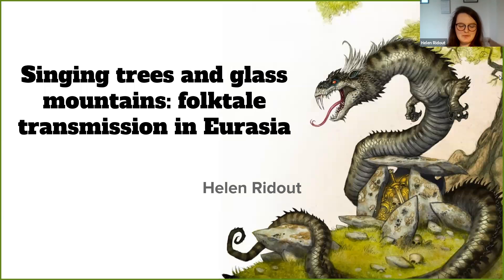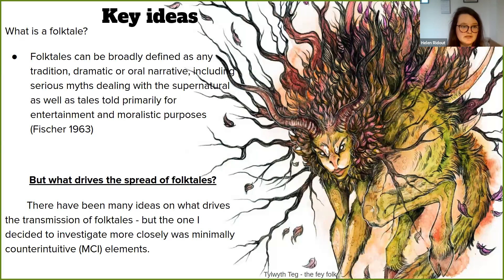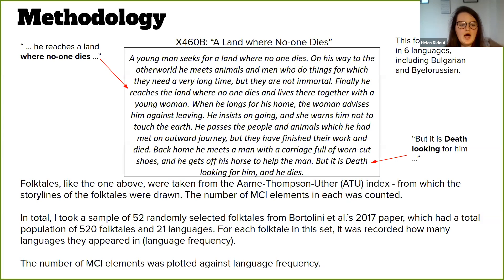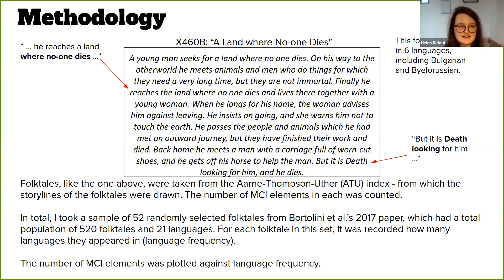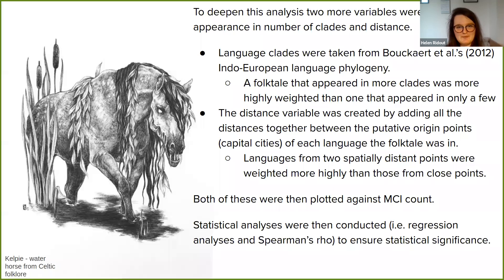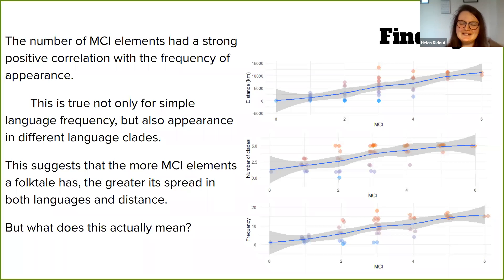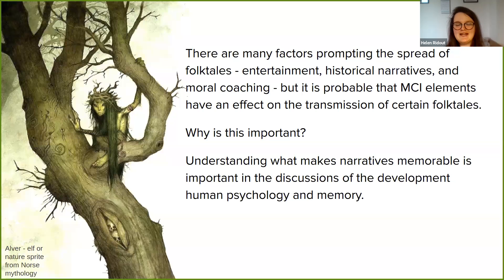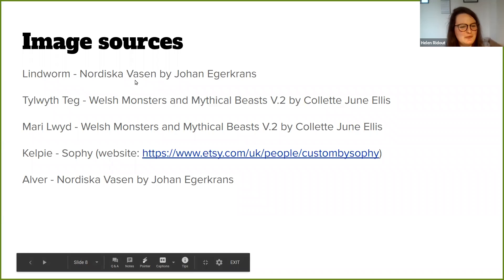Singing Trees and Glass Mountains: folktale transmission in Eurasia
Helen Ridout, the University of Cambridge
The intellectual property of this video lies with the presenter.

This research investigates the importance of minimally counterintuitive (MCI) elements in the transmission and spread of folktales within Europe and the Middle East. Two research questions are posed to explore how far MCI elements contributed to the spread of narratives both spatially and linguistically. Methodologically, this paper draws on a range of theories of cultural and psychological evolution, discussing the link between human memory and counter-intuitiveness. This work also discusses the link between abstract and material culture. The hypothesis for this research focuses on the impact of increasing numbers of MCI elements in the recall and subsequent transmission of narratives. This relationship was visualised and analysed using histograms and significance tests against a sample set of 51 folktales from the ATU Index, with linguistic and spatial data drawn from the work of Bortolini et al. (2017). Ultimately, this analysis revealed that increasing numbers of MCI elements in a folktale has a positive effect on the transmission and spread of that narrative.